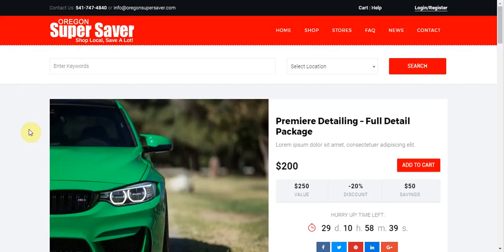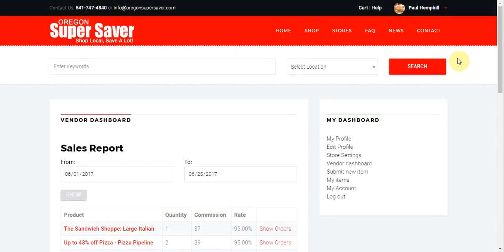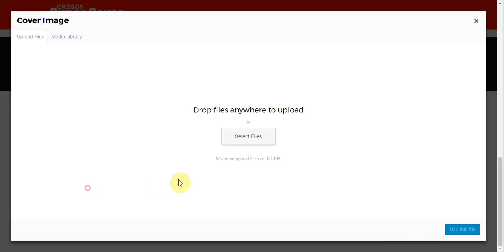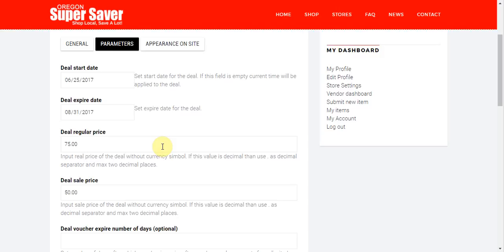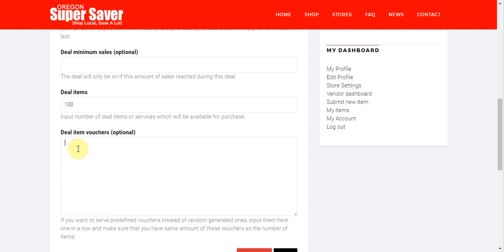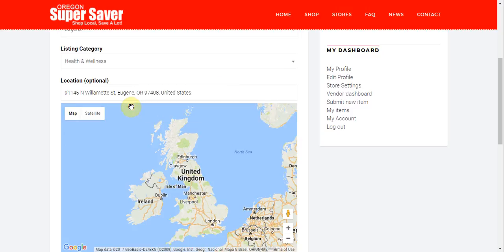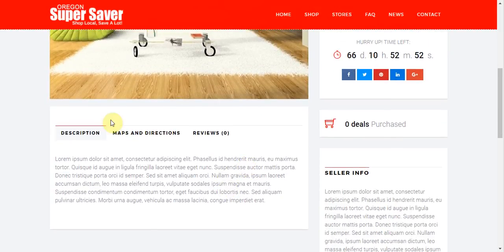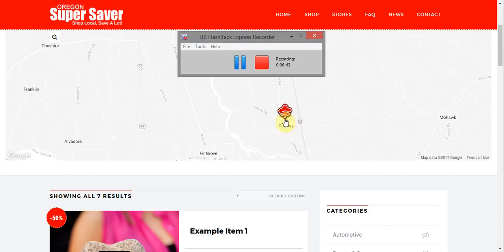Submitting New Deals